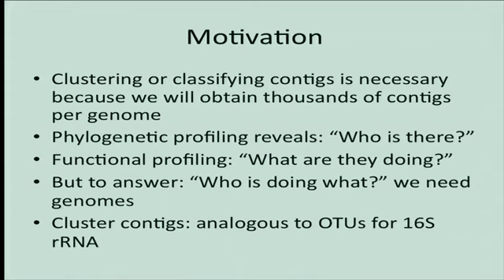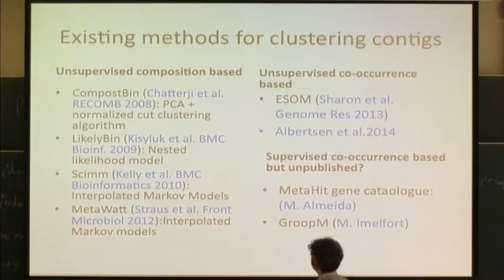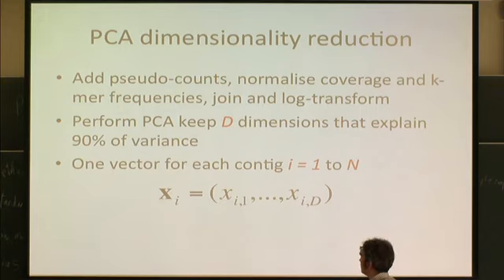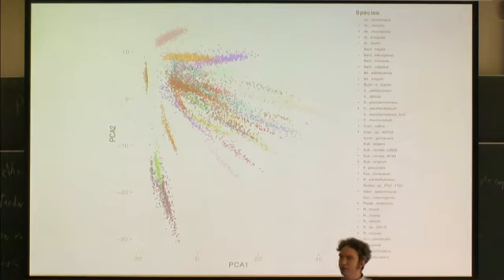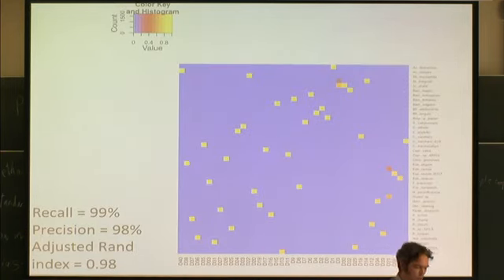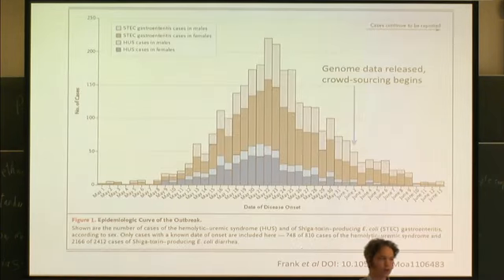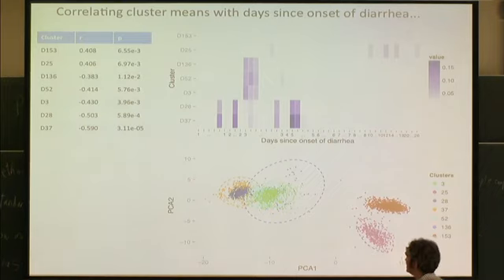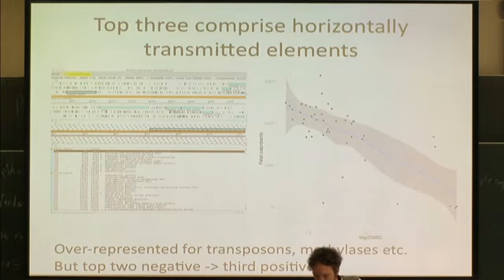Linking taxa to function through contig clustering of microbial metagenomes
Title: Linking taxa to function through contig clustering of microbial metagenomes
Date: 28th Mar 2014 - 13:45 to 14:30